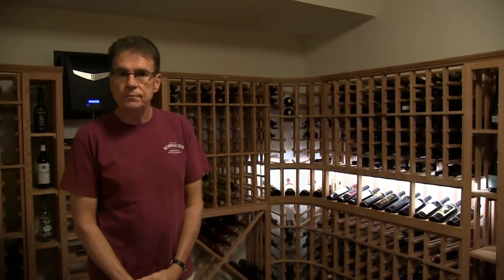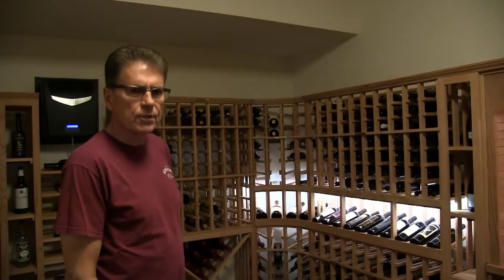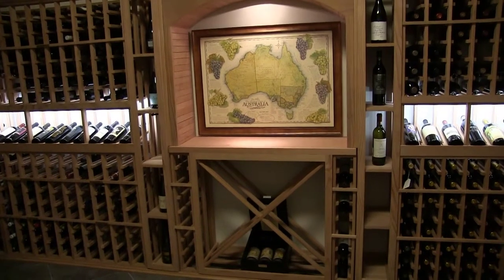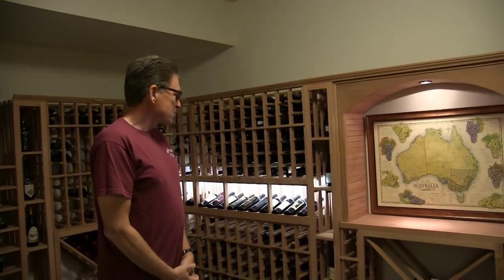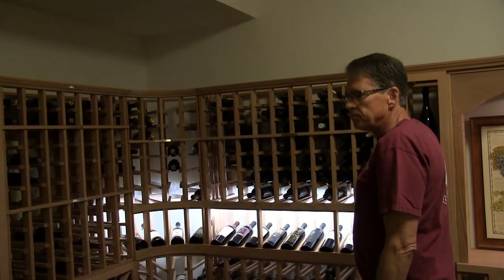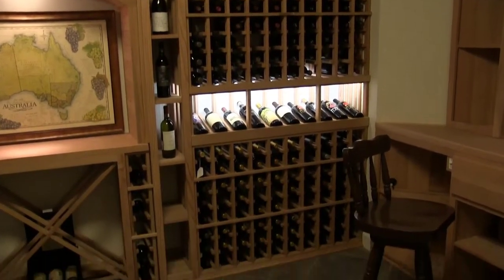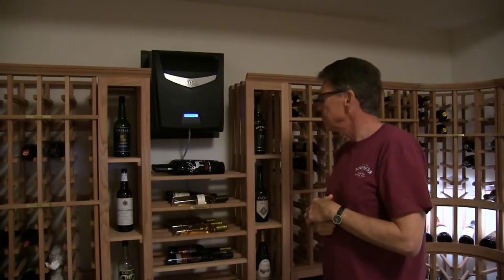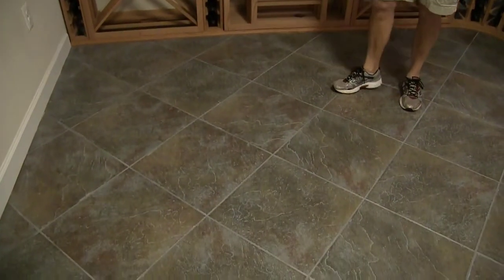Walkthrough & Tour of Beautiful Virginia Home Wine Cellar | Harvest Wine Cellars & Saunas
Harvest Custom Wine Cellars and Saunas recently designed and built a beautiful residential wine cellar for one of our valued clients. In this video, the new owner of the wine cellar takes us on an in-depth tour of his storage space.

We'll take a look at:
Design Inspirations 0:26
Wood Choice 1:55
Wine Tasting Area 4:08
Rack Labels 5:19
Cooling Unit 6:49
Flooring 7:52

We love designing and building custom commercial and residential wine cellars. When you're ready to get started, we're here to help! Harvest proudly serves Richmond, VA, Baltimore, MD, Washington DC, and all the surrounding areas.

Harvest Custom Wine Cellars and Saunas
1509 Palmyra Avenue
Richmond, VA 23227

100 International Drive, 23rd Floor
Baltimore, MD 21202